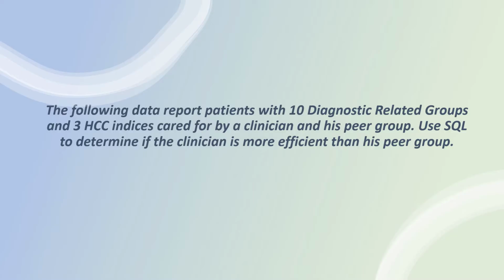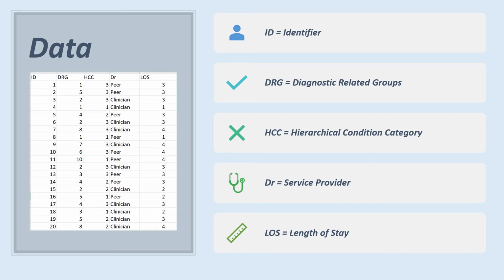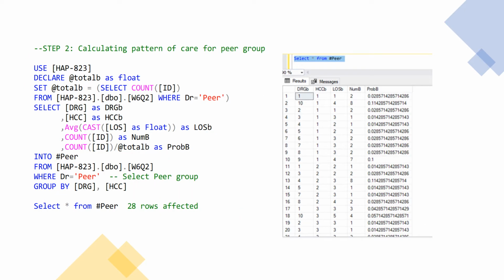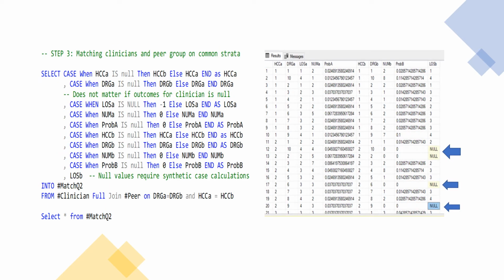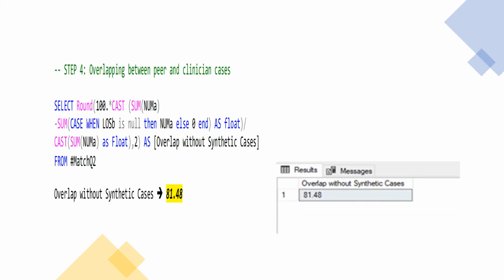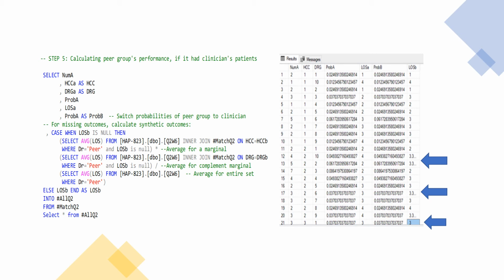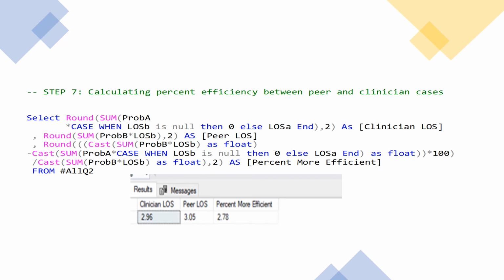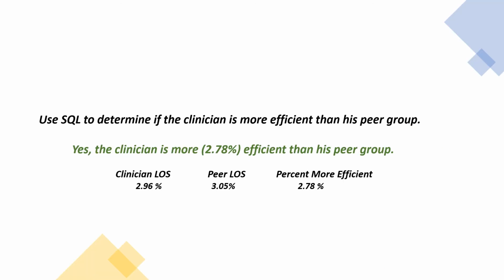Benchmarking Clinicians HAP 823